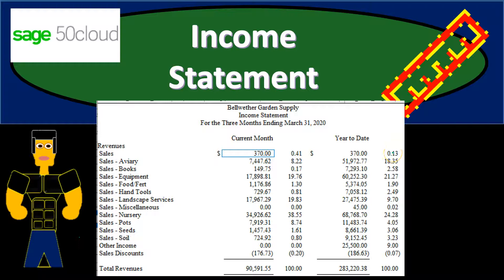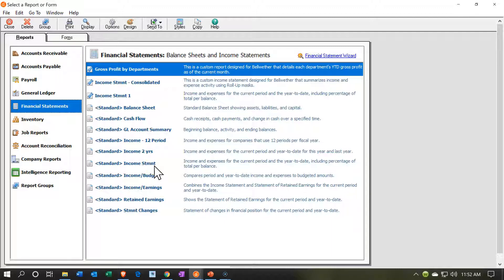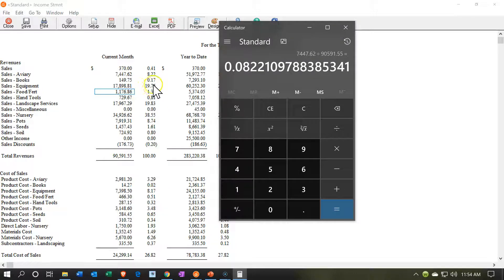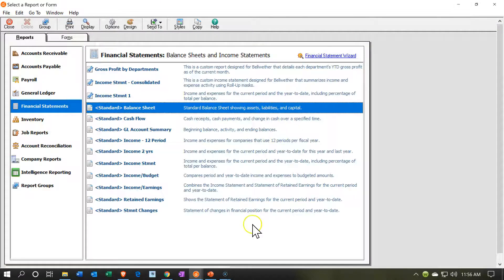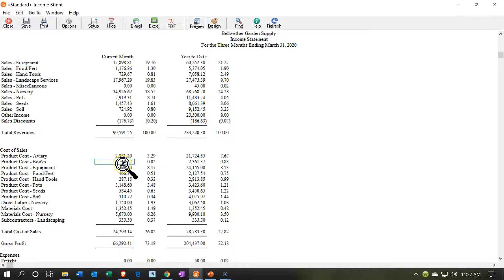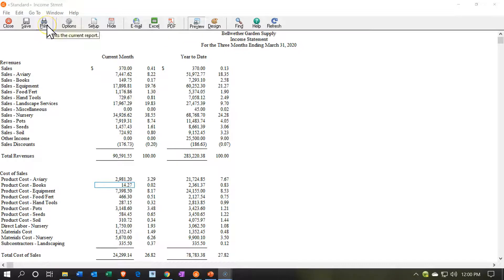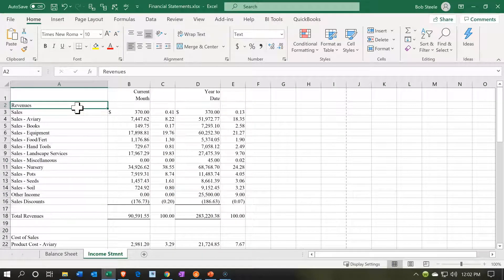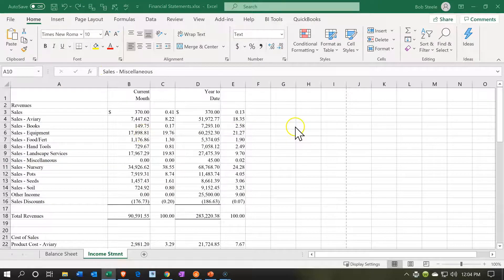Income Statement 3.10 Sage 50cloud Accounting 2020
Income Statement
Sage 50cloud Accounting 2020